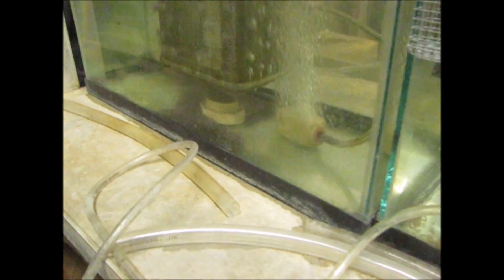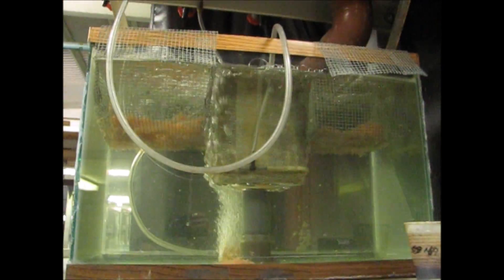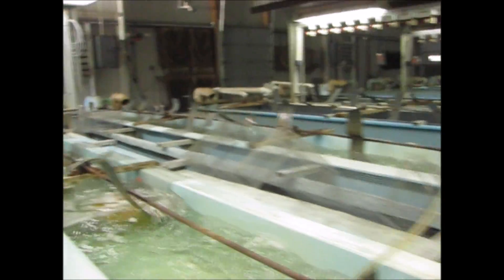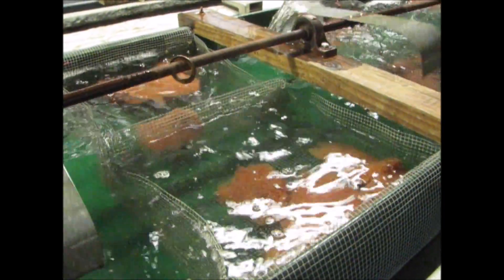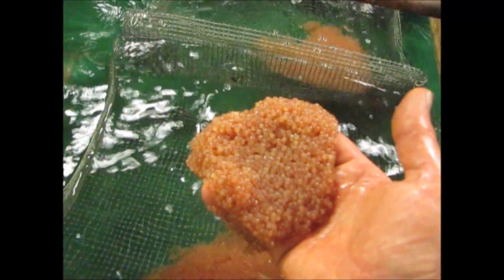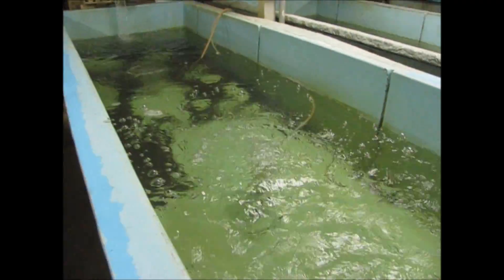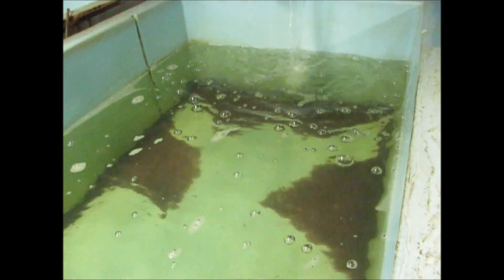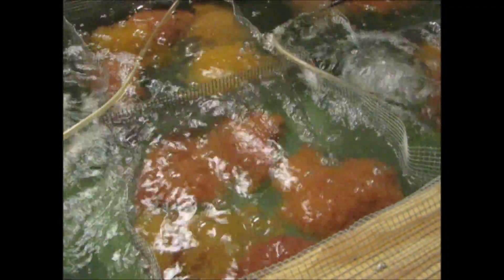Catfish spawning and hatching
This is a brief look at the catfish spawn, hatching, and fry rearing process at the Peter W. Pfeiffer Fish Hatchery. 2016 has been a good year with 85% of every pair has produced eggs. At the time of the video we have about 1.5 million fry or eggs in the building. These include channel catfish, blue catfish, and some channel x blue hybrids that we produce by natural spawning without use of hormones.